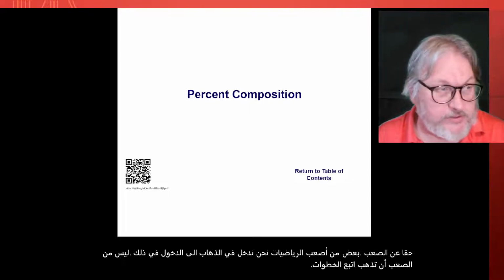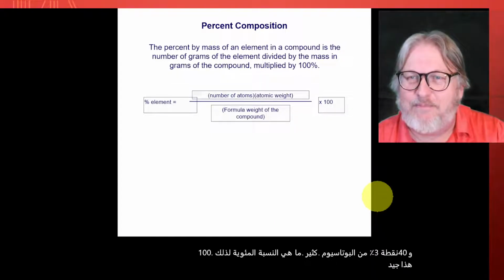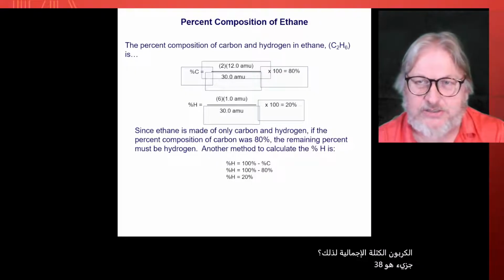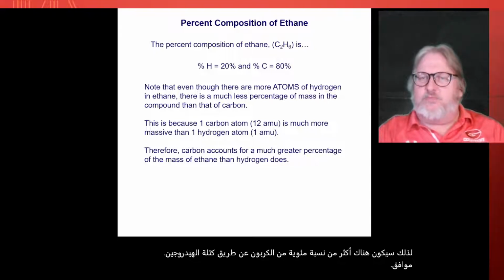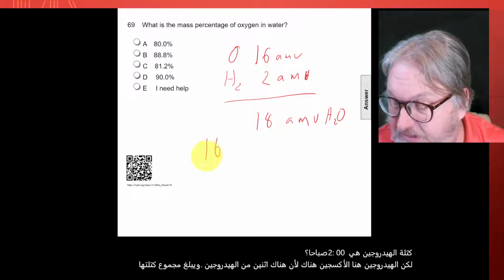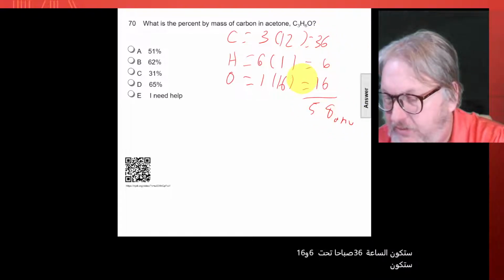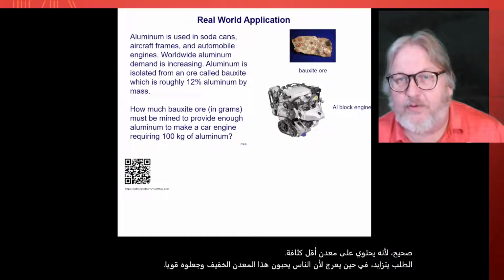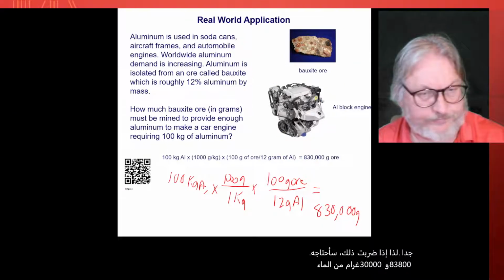Unit 7d Percent Composition